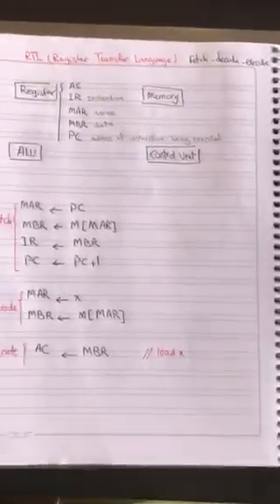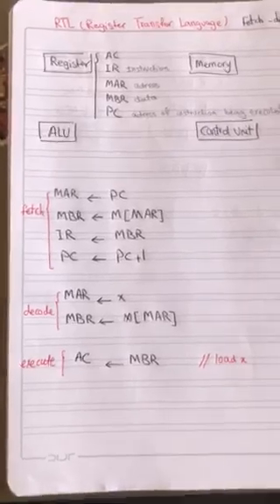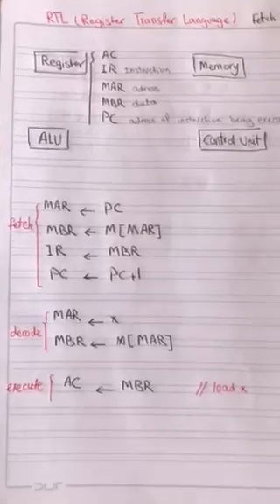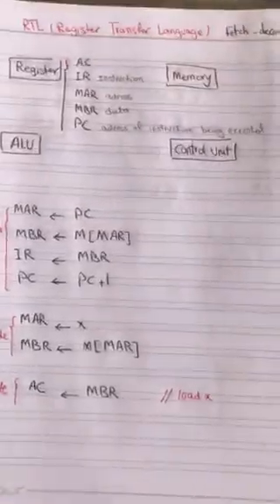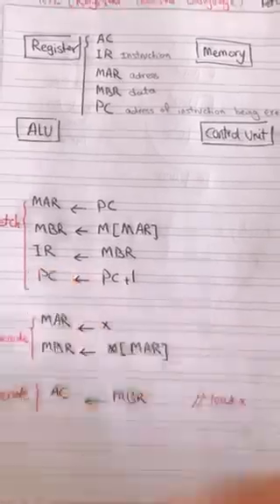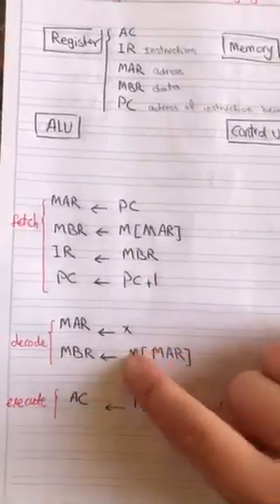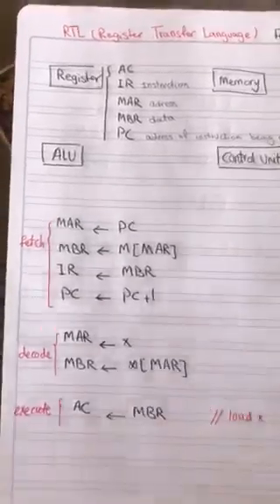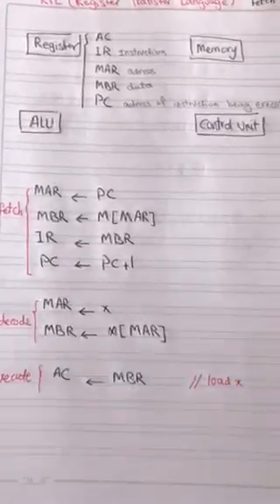Register Tranfer Language (RTL). MARIE Architecture